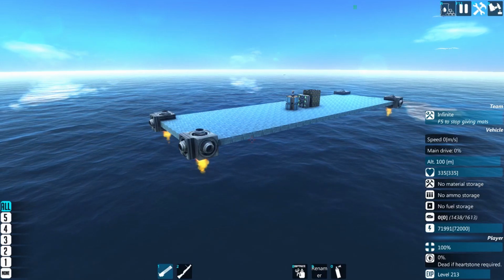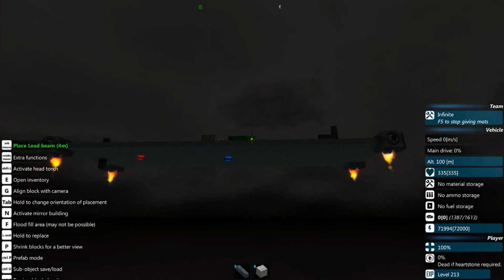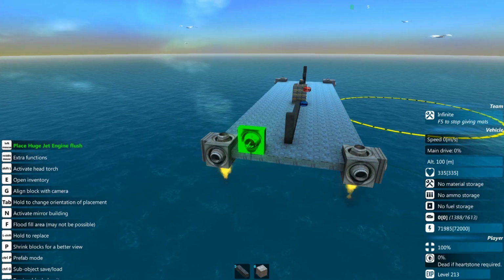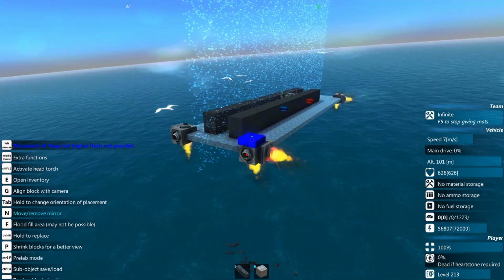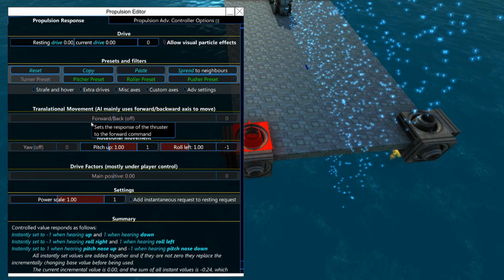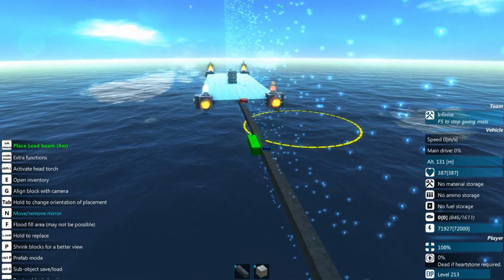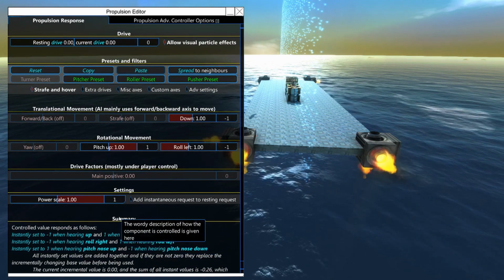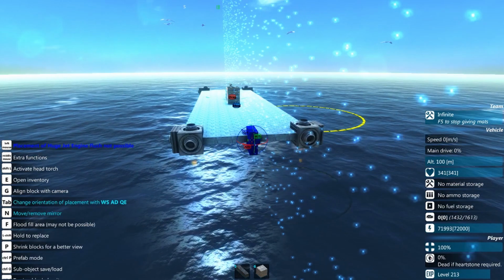From the Depths - Tutorial 3: Concepts of Movement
In this video, we'll explore some general concepts behind movement in From The Depths. Movement is a complex topic, and this video doesn't cover everything, but explaining some theory behind what we'll be doing in future videos will help everyone out.